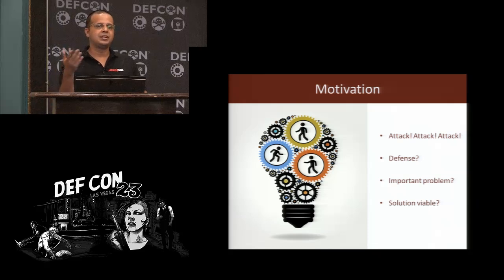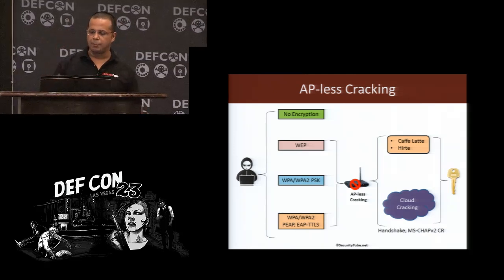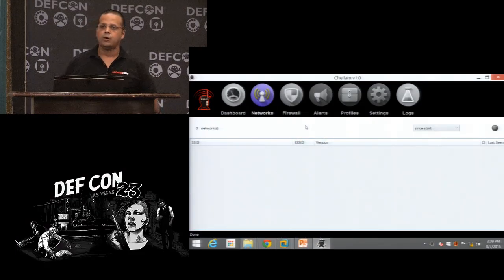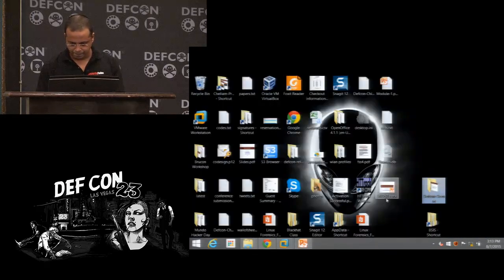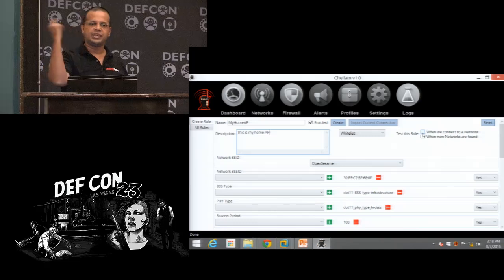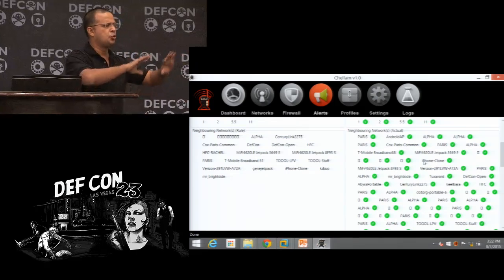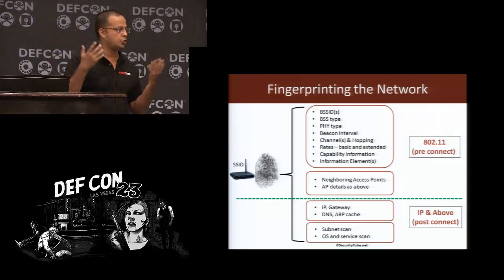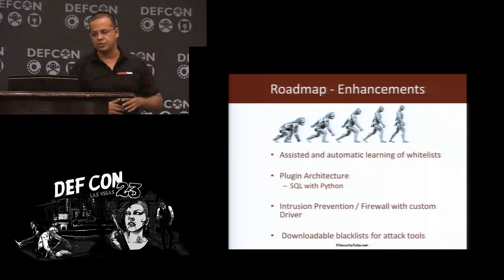DEF CON 23 - Vivek Rakmachandran - Chellam: A Wi Fi IDS Firewall for Windows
This talk will introduce techniques to detect Wi-Fi attacks such as Honeypots, Evil Twins, Mis-association , Hosted Network based backdoors etc. on a Windows client without the need for custom hardware or drivers. Our attack detection techniques will work for both Encrypted (WPA/WPA2 PSK and Enterprise) and Unencrypted networks.

We will also release a proof of concept tool implementing our detection techniques. Even though the focus of this talk is Windows, the same principles can be used to protect other Operating Systems, both workstation and mobile.

Speaker Bio:
Vivek Ramachandran discovered the Caffe Latte attack, broke WEP Cloaking and publicly demonstrated enterprise Wi-Fi backdoors. He is the author of "Backtrack 5: Wireless Penetration Testing" which has sold over 13,000+ copies worldwide. He is the founder of SecurityTube.net and runs SecurityTube Training & Pentester Academy which has trained professionals from 90 countries. He has spoken/trained at DEF CON, Blackhat USA/Europe/Abu Dhabi, Brucon, Hacktivity etc. conferences.